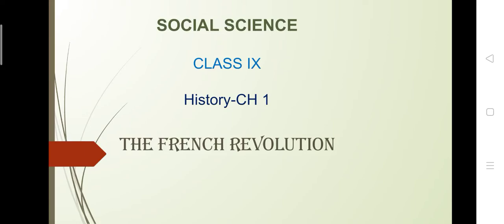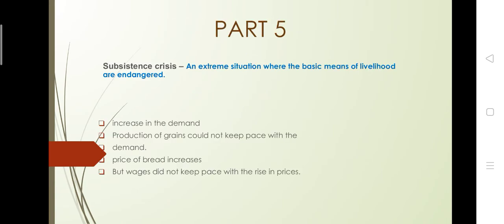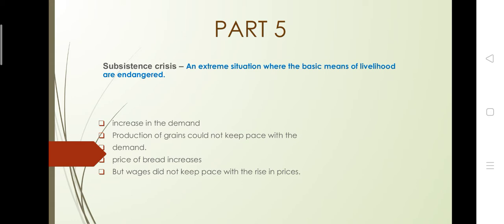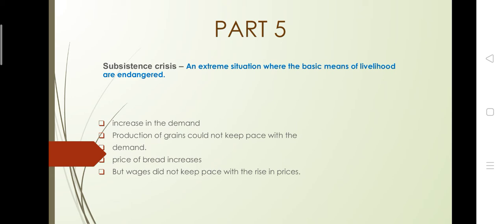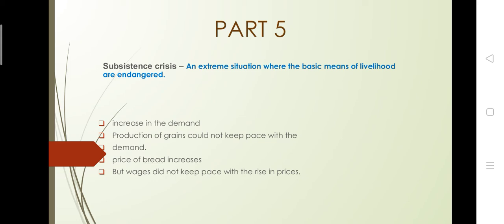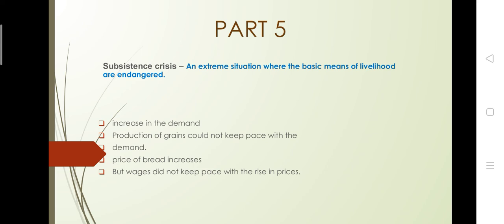CLASS IX H1 PART 5